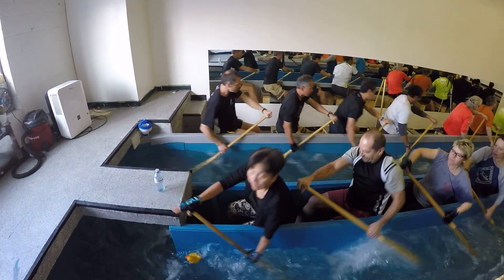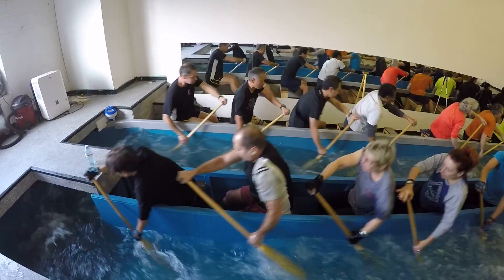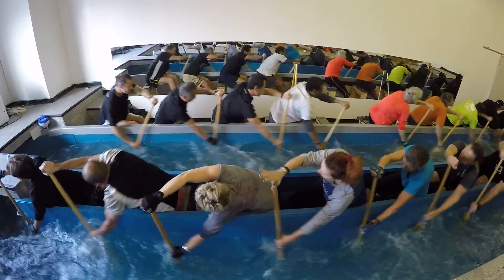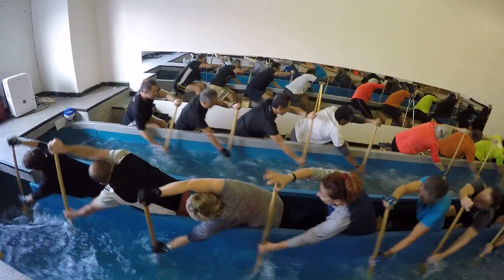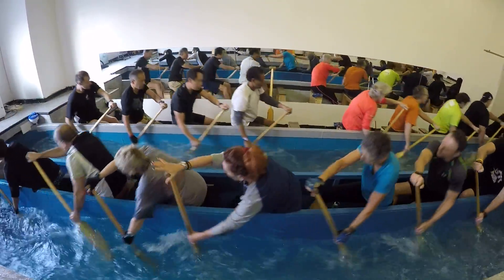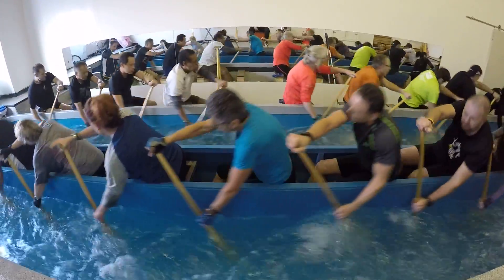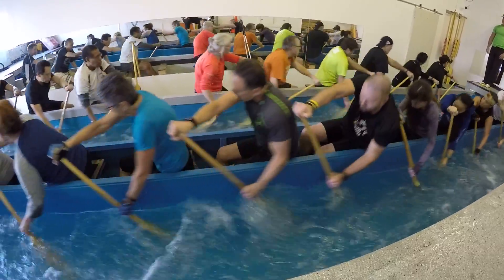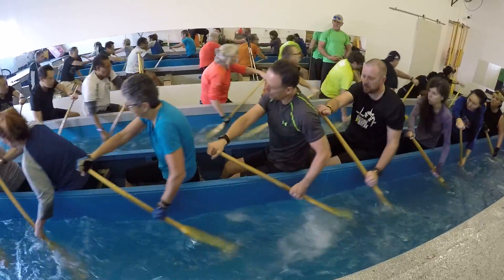Heat Rouge Winter Training 2018 01 21 Left 1